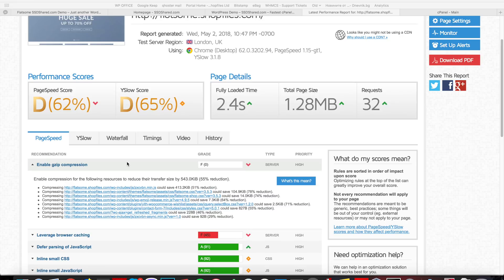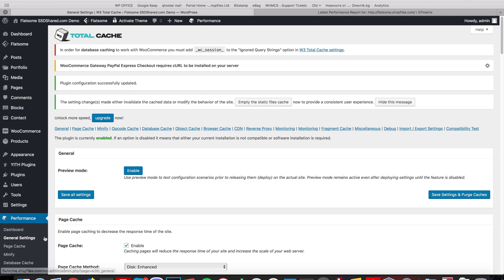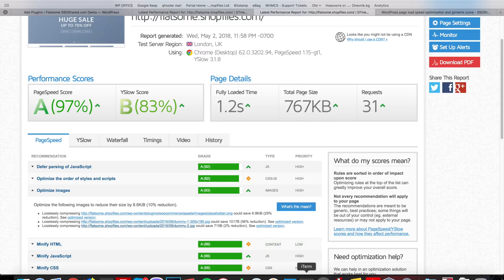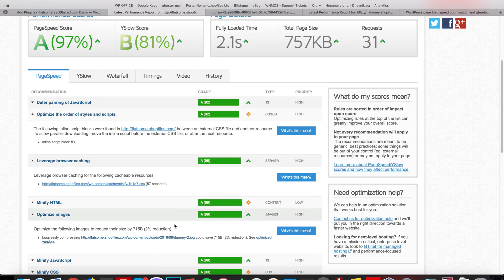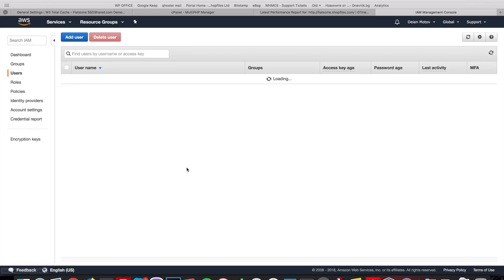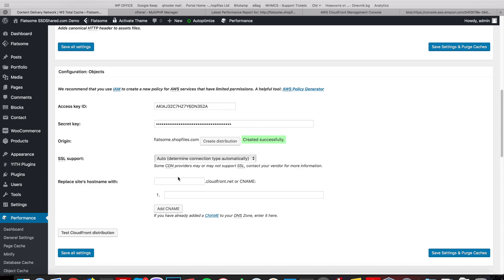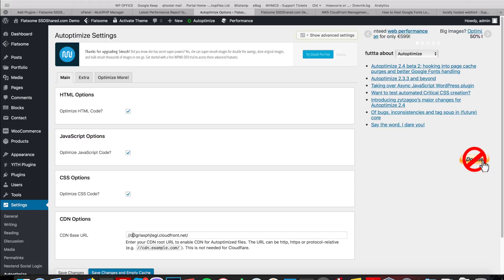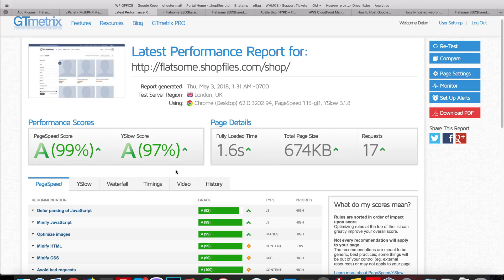SSDShared.com WordPress and WooCOmmerce GTMetrix tutorial for %99 speed and YSlow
we demonstrate how to reach high optimisation score in GTMetrix.com. Interested in our cPanel web hosting service?